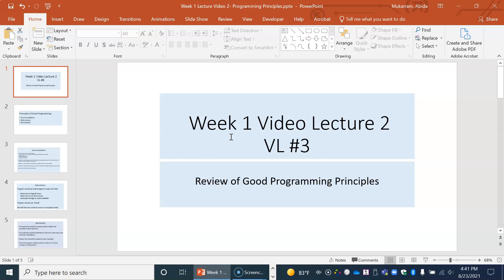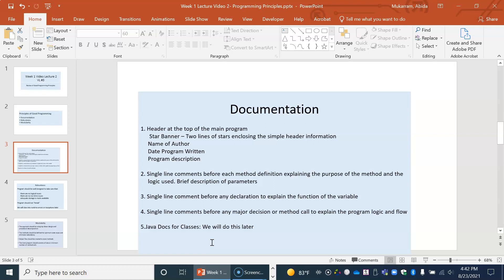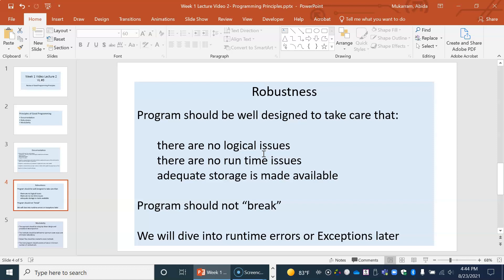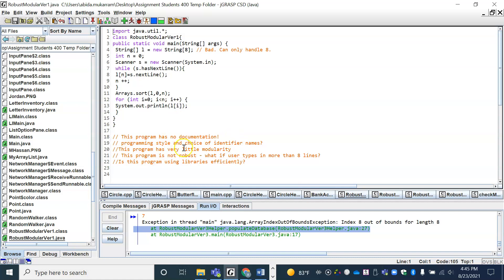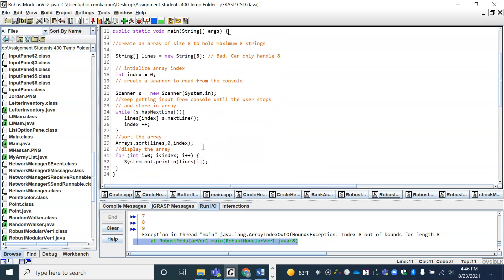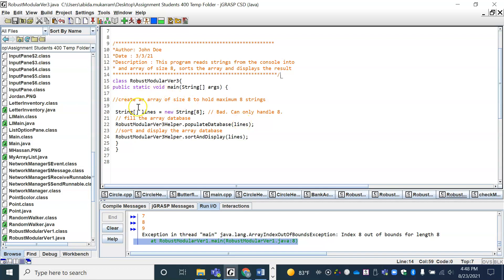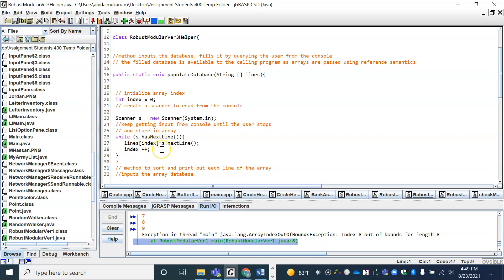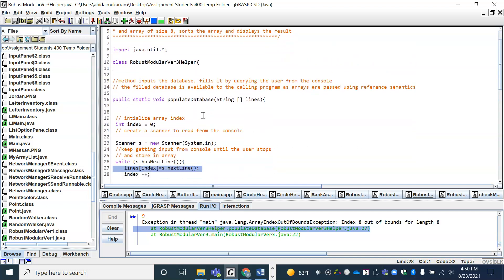VL#3 Week 1 Lecture Video 2 Overview of Good Programming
Good Programming Principles Documentation, Modularity, Robustness using
Array input  and display example
RobustVer1,2,3